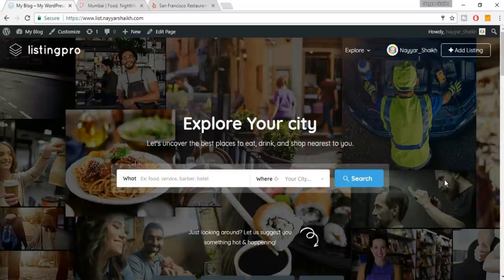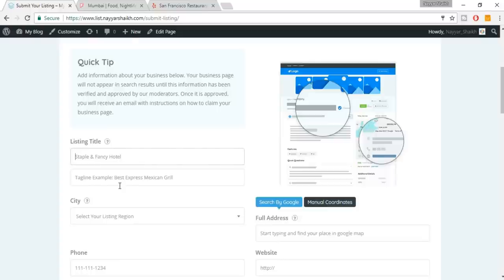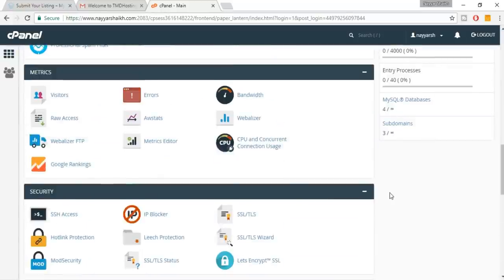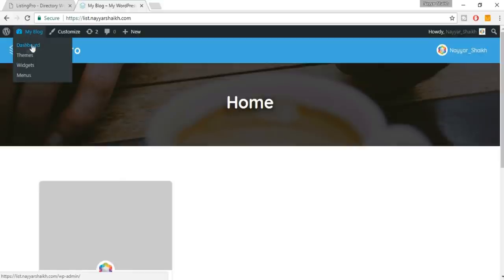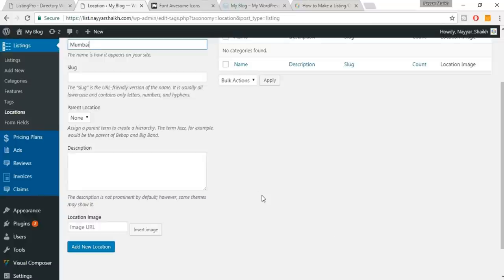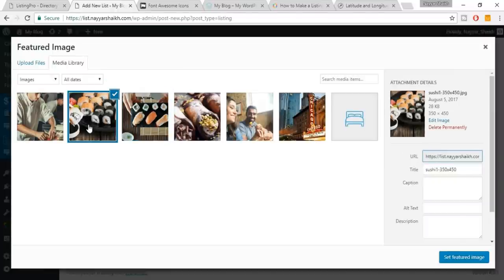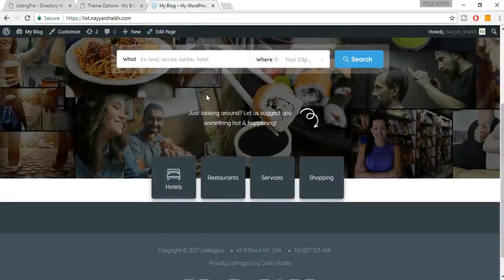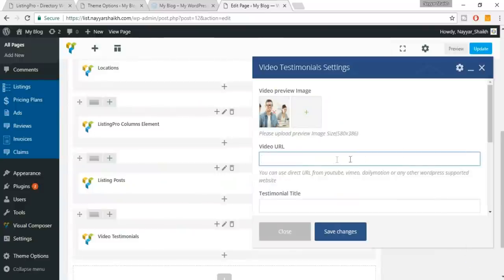How to Make a Listing, Directory and Classified Website With WordPress - 2017 - ListingPro Theme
How to Make a Listing, Directory, Real Estate and Classified Website With WordPress - 2017 -Make Money Online! Website Like Olx, Yelp and Foursquare - ListingPro, Listify WordPress theme Tutorial.
★ Important Links ★

☐ Liked?

Step by Step Guide:

Tour of the Demo Website - 00:00:00
Install WordPress - 00:15:00
Install ListingPro Theme - 00:19:31
Create Home Page, Categories, Tags, Custom Fields, Features , Locations - 00:25:27
Creating Business Listing - 00:36:02
Changing Listing Looks & Theme Settings - 00:42:40
Adding Categories Icons on Home Page - 00:47:16
Adding Locations Image Grids on Home Page - 00:49:00
Creating the Claim & Get Started Today! Section - 00:52:07
Adding Business Listings on Home Page - 00:55:09
Creating the Video Testimonials Section - 00:56:53
Creating Menus & Changing the Header Style - 01:00:00
Creating and Making Changes in the Footer Section - 01:02:56
Creating Listing Ads and Show them on Home Page & Search Box- 01:05:10
Creating the Contact Us Page - 01:07:29
Email Management - 01:11:19
Creating Different Pricing Plans & Price & Plan Page - 01:15:15
Setting Up Paymet Options Paypal and Stripe - 01:21:47